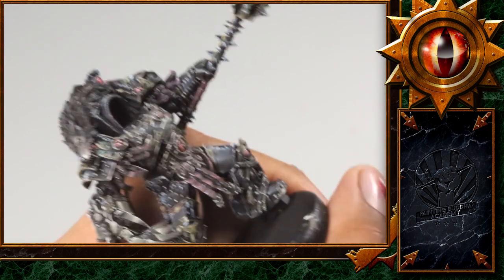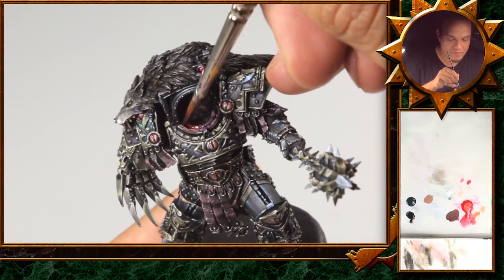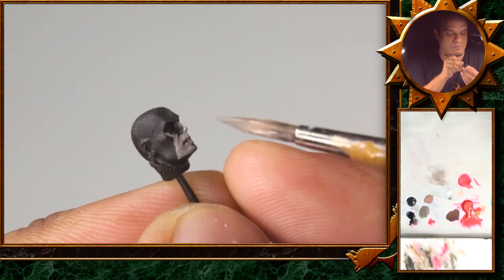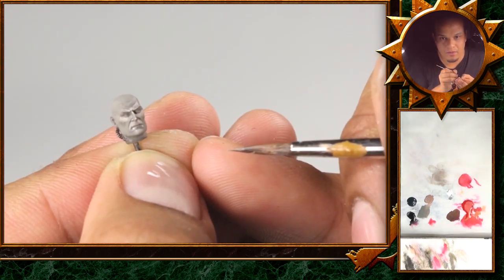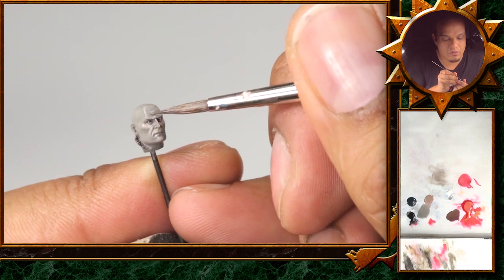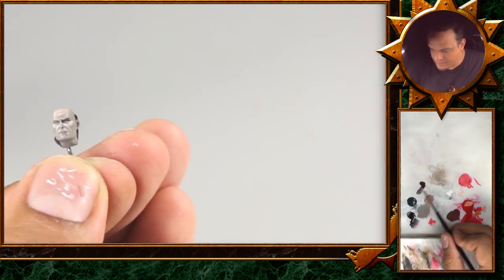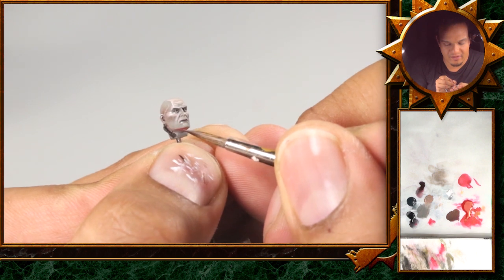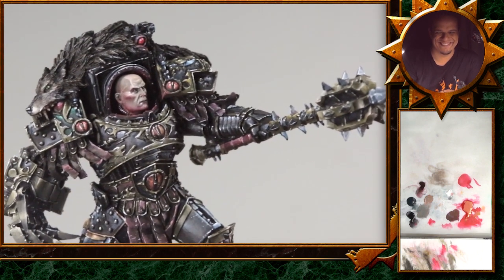PBCC 002 "Horus" Part 3: How to paint a miniature face and simple OSL effects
In part 3 of this epic series, Ben will show you how to paint a stunning face on Horus the Warmaster.

And then he'll add some eerie lighting effects to it. Enjoy!

Help us help you: Join the Painting Buddha Academy!

Help others. SHARE & ENJOY!

Painted by quadruple-slayer-sword winners Ben Komets and Matt Cexwish - for you!

Part 2: Non-metallic-metal (NMM) Gold.
Ben will teach you how to paint incredible NMM gold effects on black armor!

Please post them in the comments! Oh, wait! And thumbs up, please give us one :D